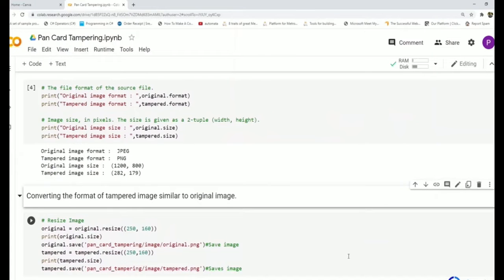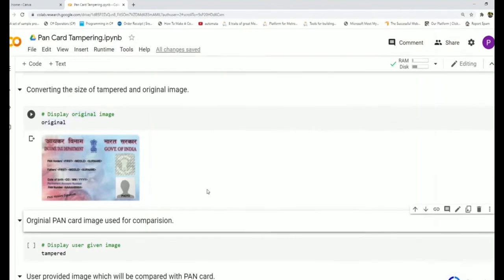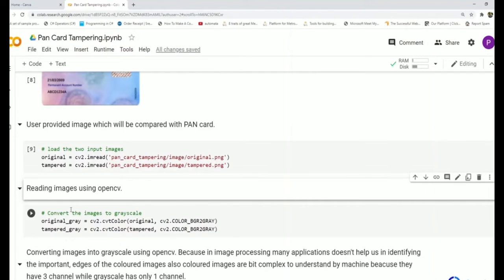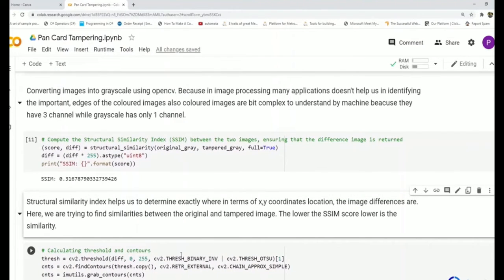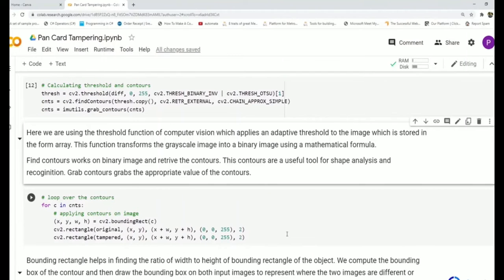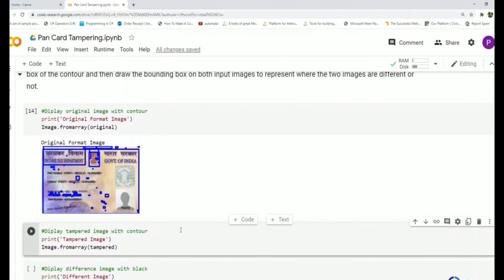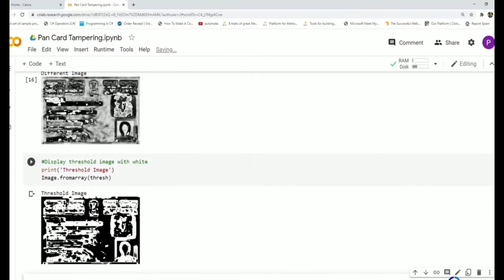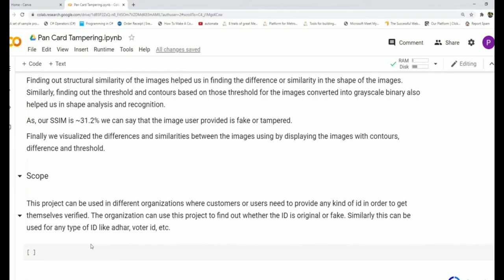PAN CARD TEMPERING DETECTION PART 3 | MACHINE LEARNING FINAL YEAR COMPUTER SCIENCE PROJECT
3. Creating the pan card detector with opencv to pan card tempering detection. This is a part-3 video of pan card tempering detection.